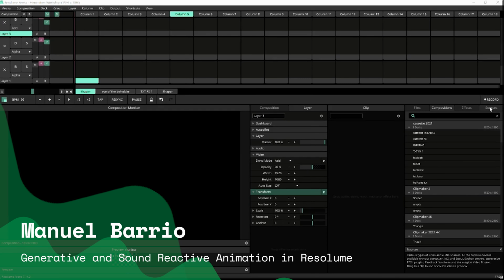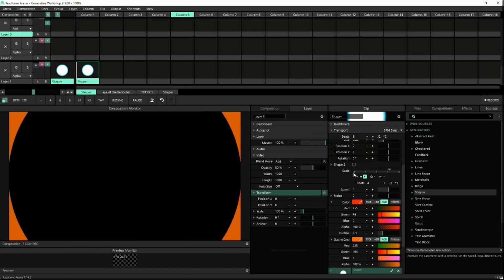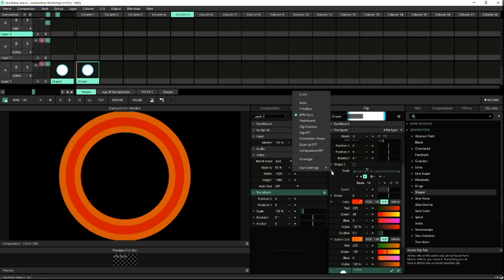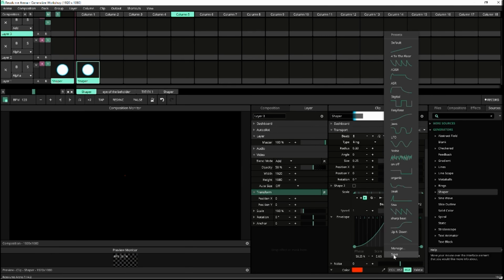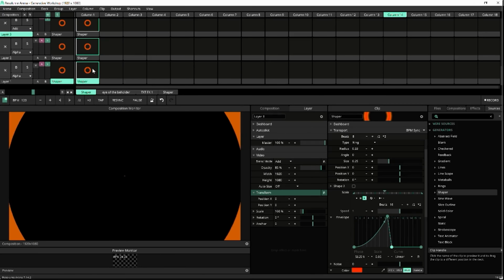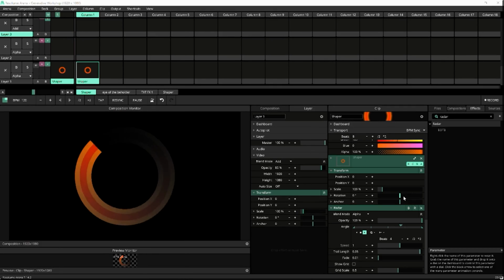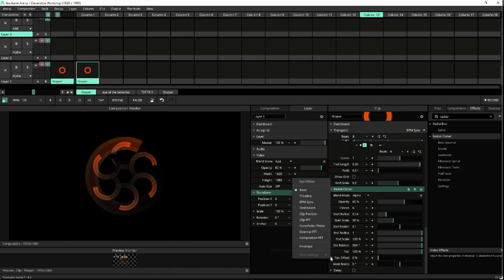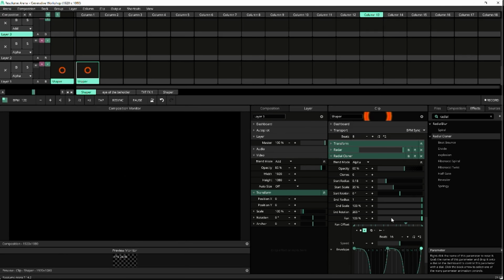How to Make Your First Animation in Resolume | Beginner Visuals Guide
🎛️ New to Resolume? This beginner-friendly tutorial walks you through everything you need to start animating in real-time.

We’ll cover the core building blocks of animation in Resolume — from using Envelopes to automate effects, to saving and recalling those animations across your clips.

Whether you're VJing, doing projection mapping, or building generative art, this is the perfect place to start.